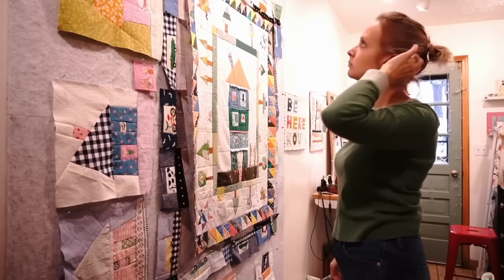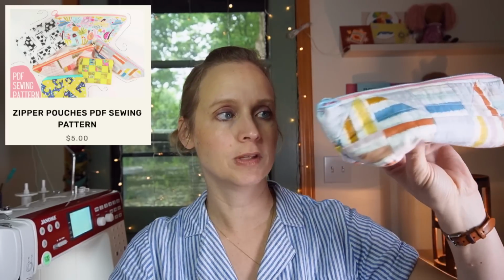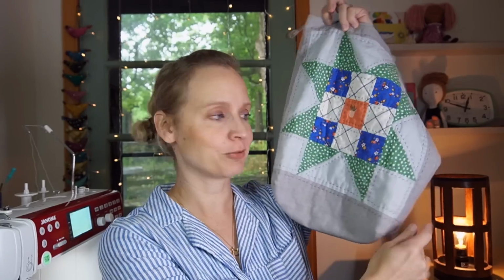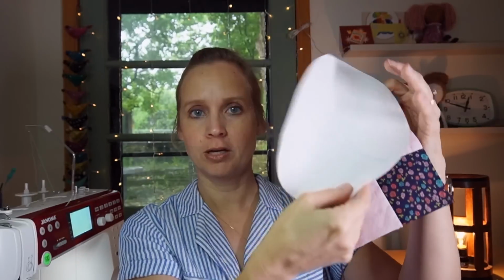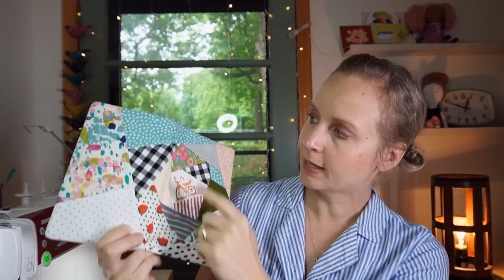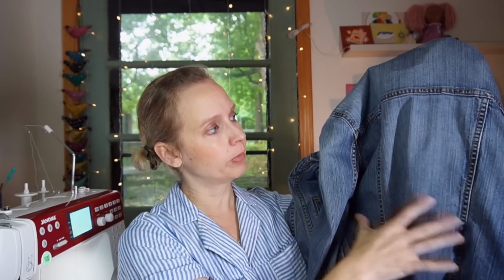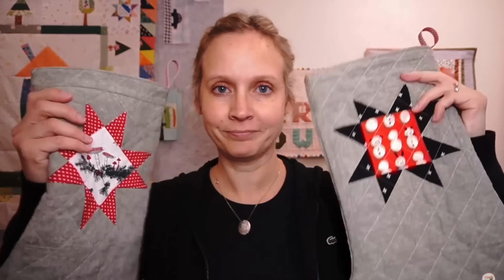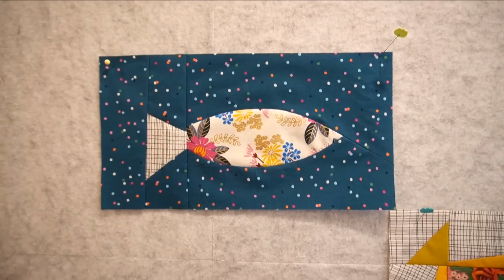Things to Make with Just ONE Quilt Block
Shop all the patterns mentioned in this video and lots more here in my shop OR on Etsy if you prefer

Happy Sewing!
Love, Nikki